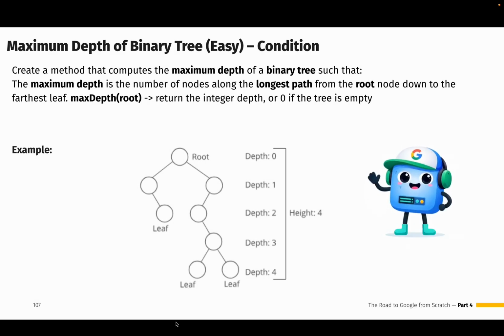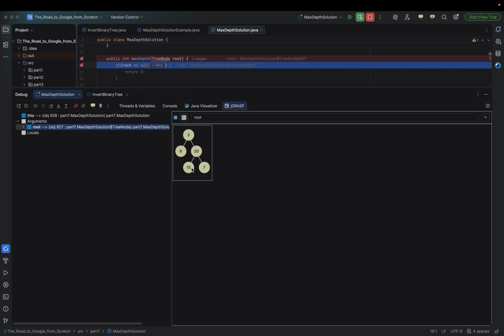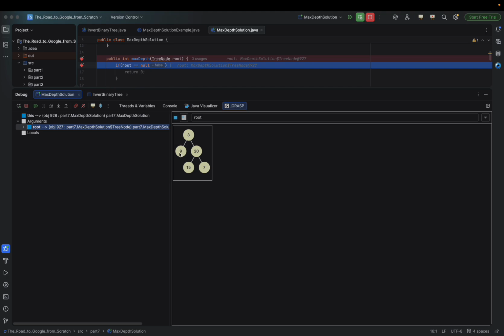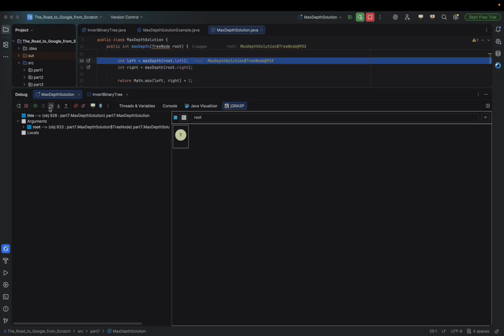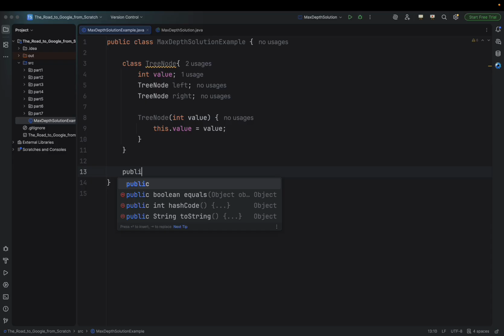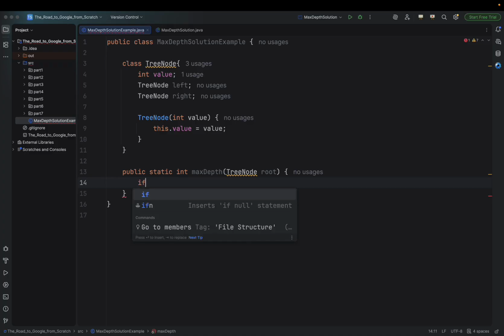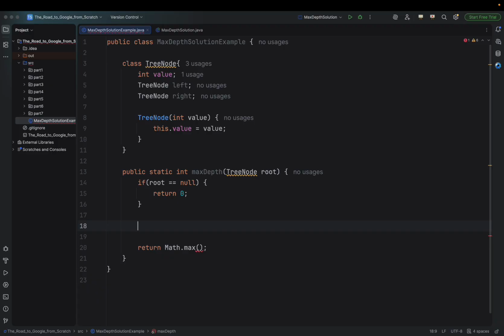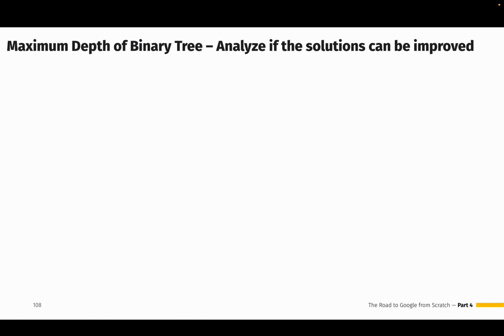The Road To Google From Scratch — Maximum Depth of Binary Tree Solution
In this video we solve the Maximum Depth of Binary Tree problem — finding the length of the longest path from the root node down to the farthest leaf node. This is a foundational tree recursion problem that builds the intuition needed for harder tree and DFS problems later on. We break down the solution step by step:

1. Understand the problem — given a binary tree, return the number of nodes along the longest path from the root to the farthest leaf
2. Base case for recursion — if the node is null, the depth contributed is 0
3. Recursive approach — recursively compute the depth of the left subtree and the right subtree
4. Combine the results — take the max of the left and right depths, then add 1 for the current node
5. Trace through an example — walk through the tree 3 → 20 → 15/7 to see how the recursion unwinds and returns 3
6. Break down the complexity — O(n) time (we visit every node once), O(h) space for the recursion stack (h being the height of the tree)

Timeline:
0:00 - Condition
0:16 - Visualization
5:05 - Solution